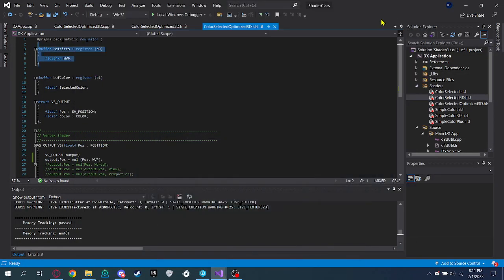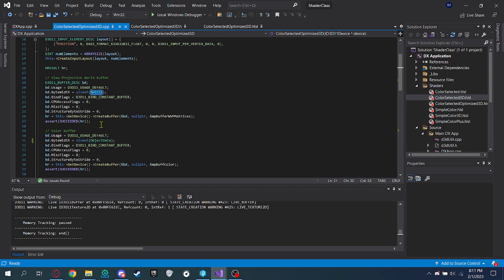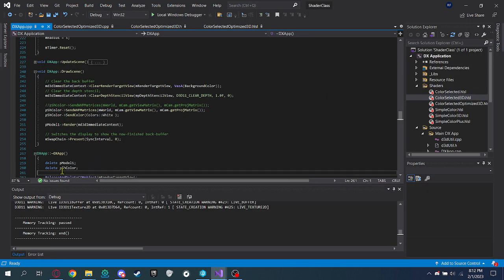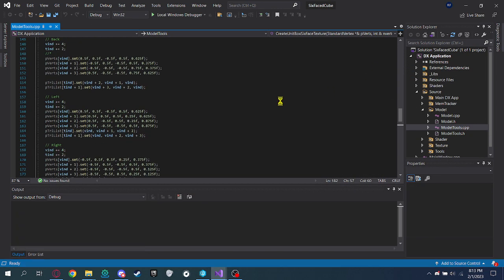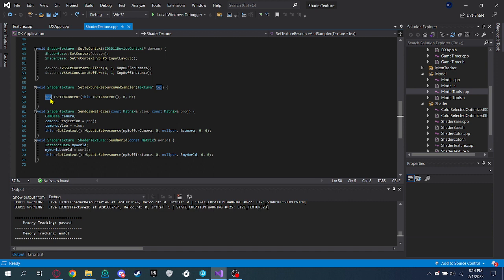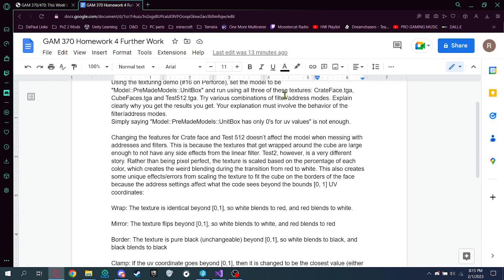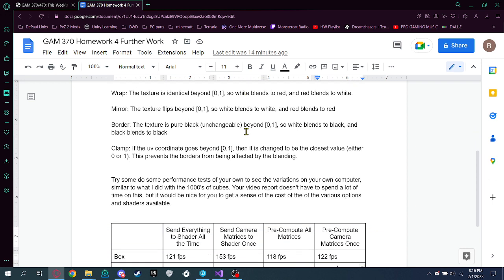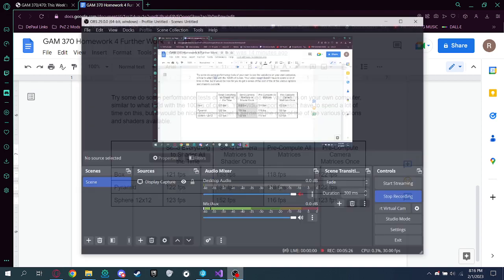GAM 370 Assignment 4